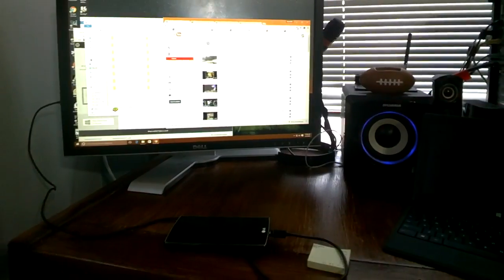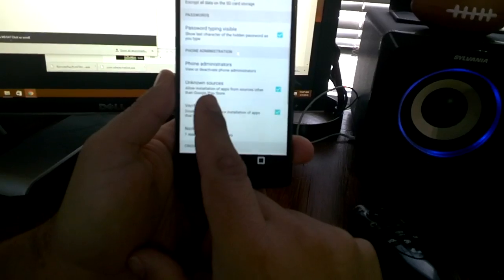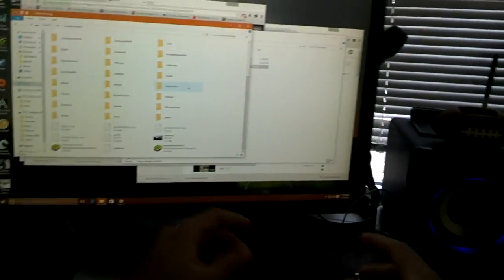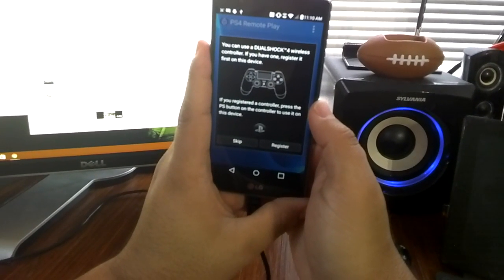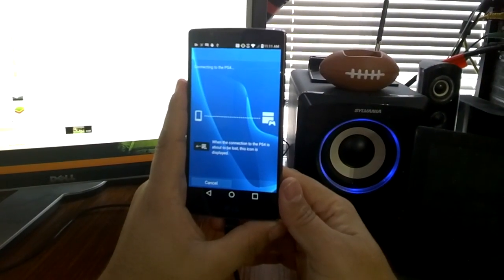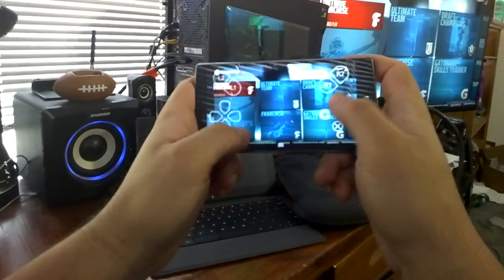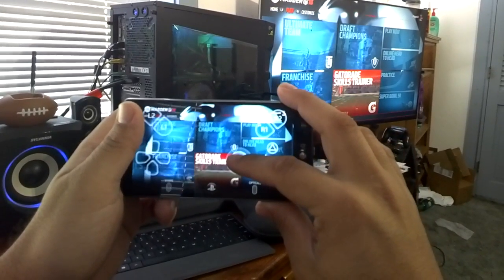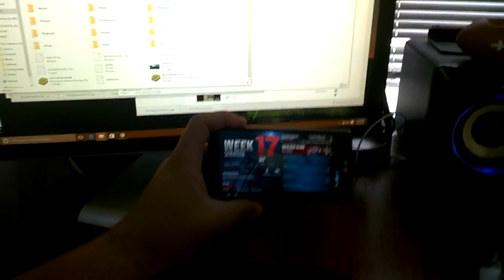HOW TO GET PS4 REMOTE PLAY ON ANY ANDROID DEVICE